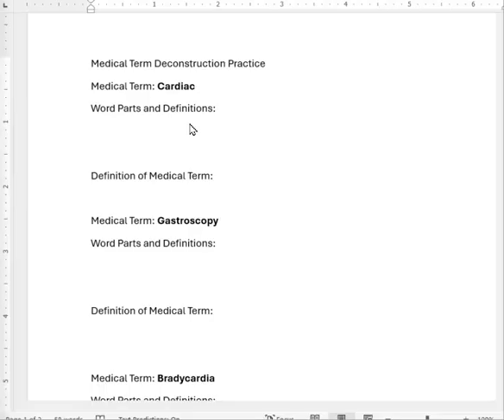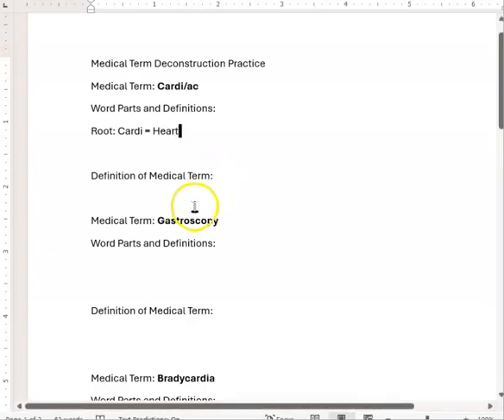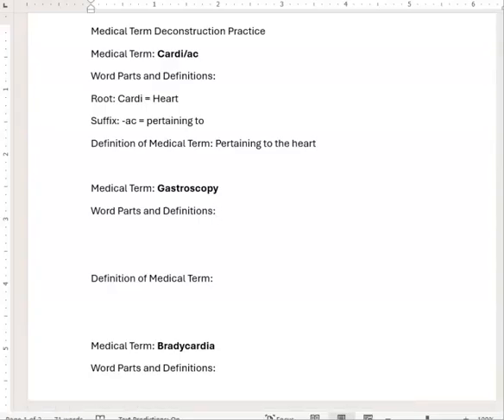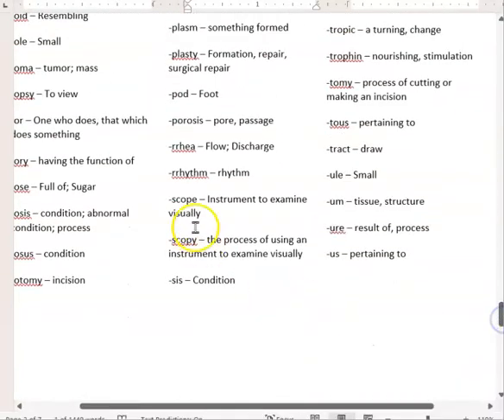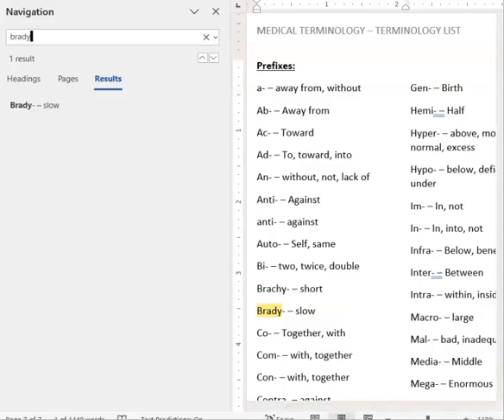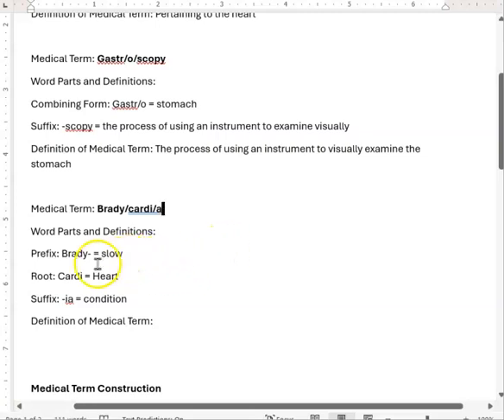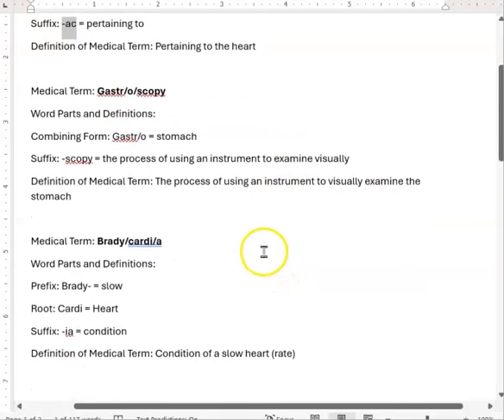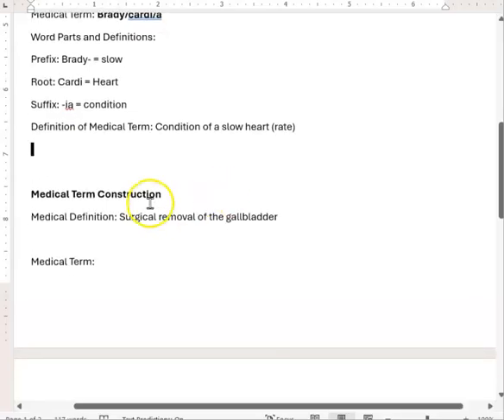Medical Term Deconstruction Practice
Step-by-step procedure for deconstructing different medical terms. Includes the identification of word parts, defining word parts, and defining full medical term.